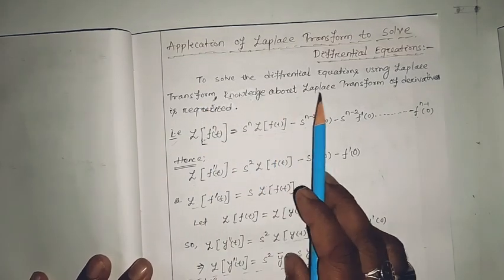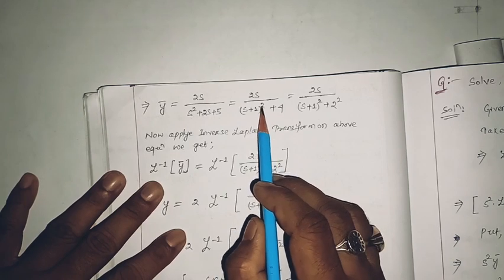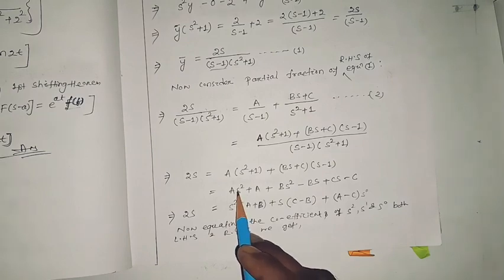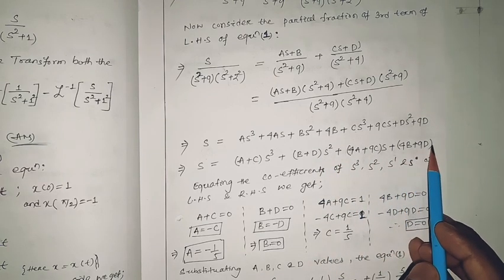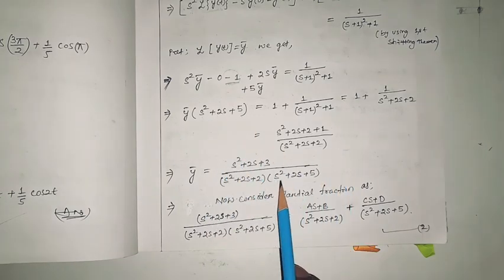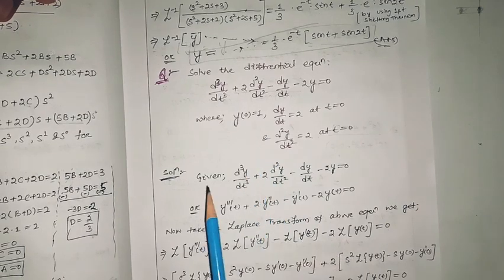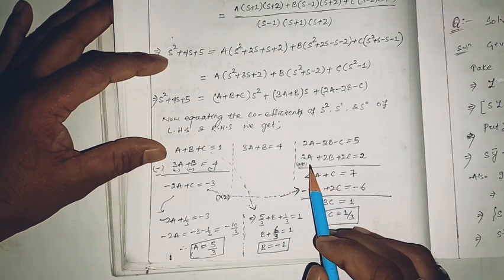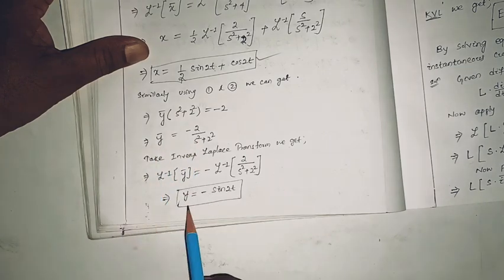Application of Laplace Transform to Solve Differential Equations